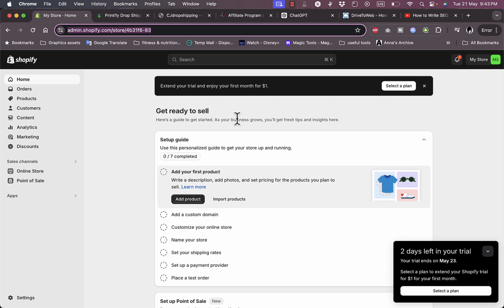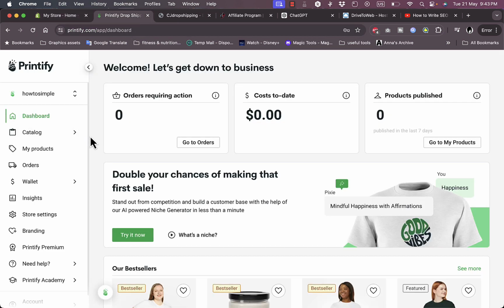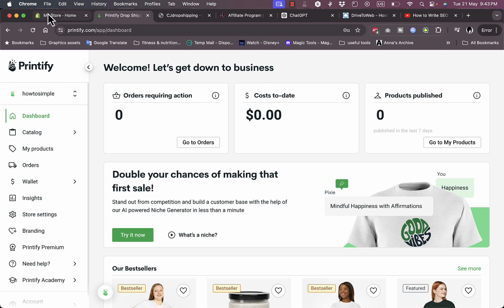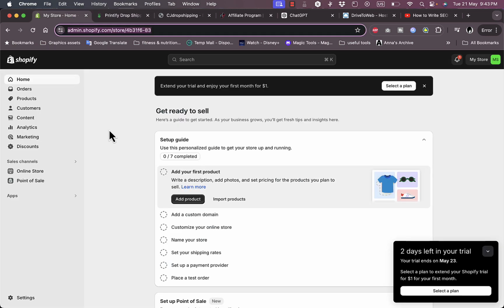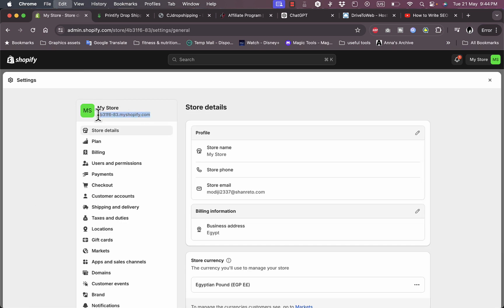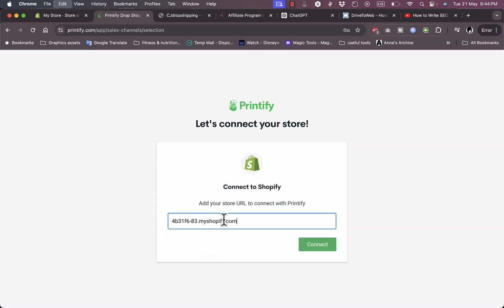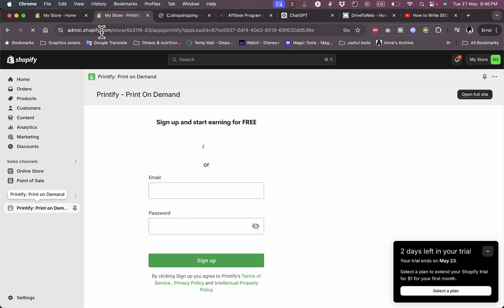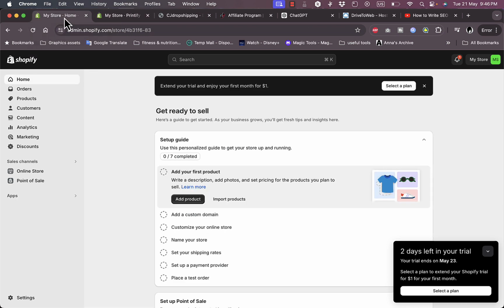How to Start a Print on Demand Business in 2024 - Easy!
If you are looking for a video tutorial on print on demand t-shirt business? Look no further!
This comprehensive video demonstrates the process of build a print on demand business step by step. Make sure to watch till the end for a thorough grasp.